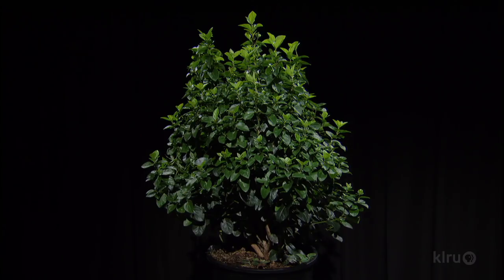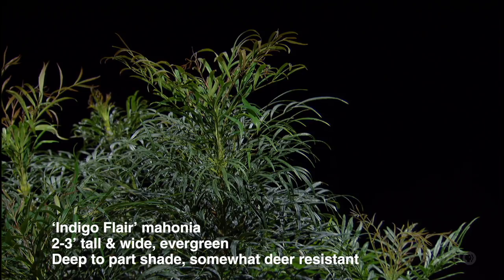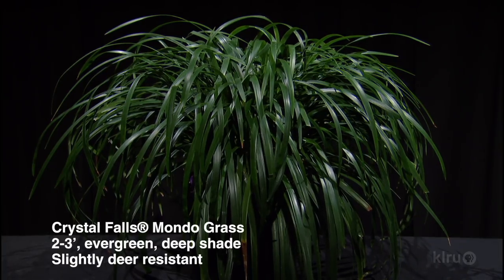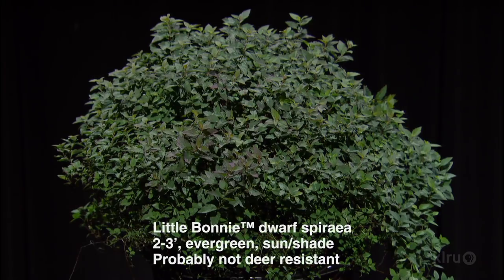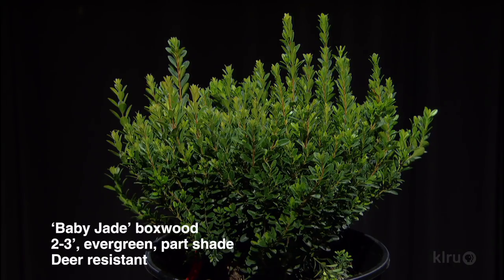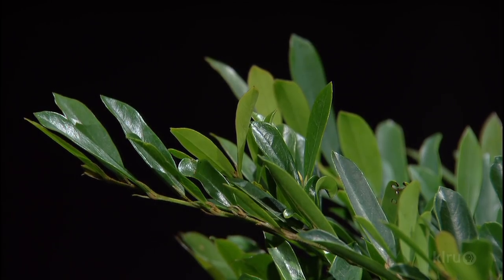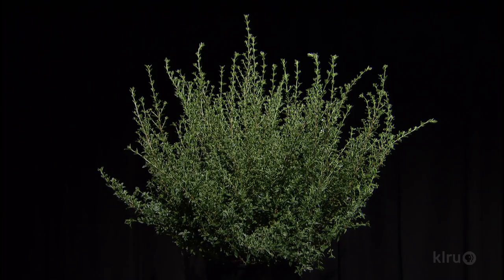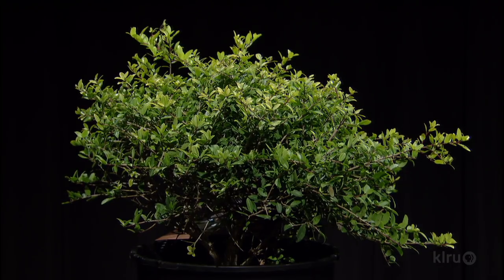Evergreen Ideas for Sun & Shade | Jessica Robertson | Central Texas Gardener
Need evergreen ideas for sun, deep shade, and in-between? Jessica Robertson from wholesale Greenleaf Nursery Company texturizes with easy care plants for structure, screening, and groundcover.